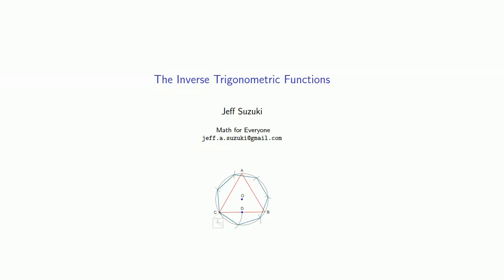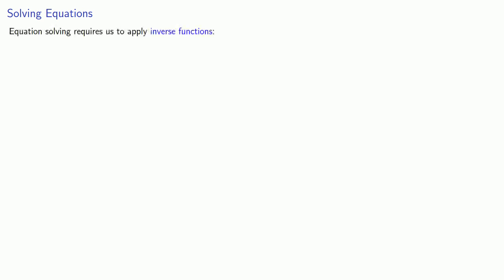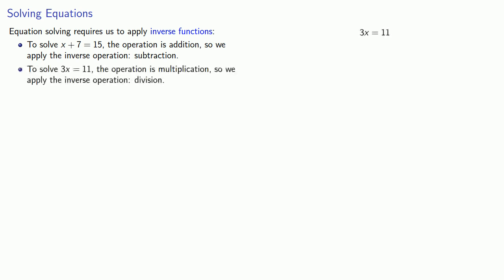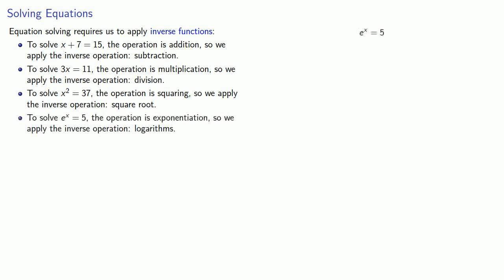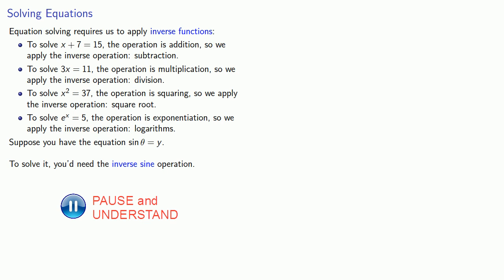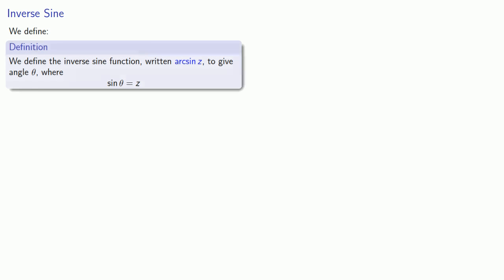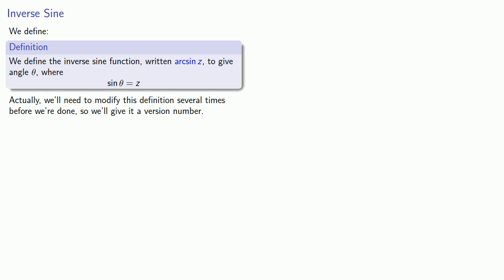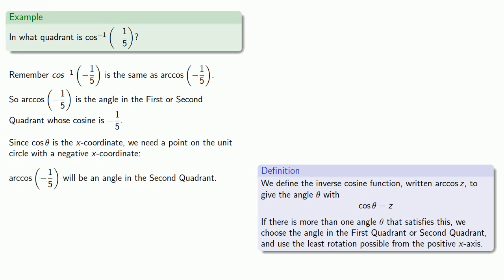Inverse Trigonometric Functions: Introduction